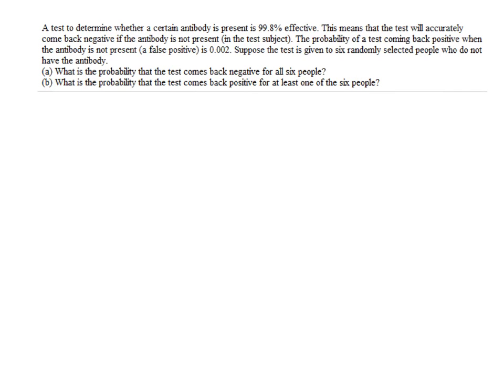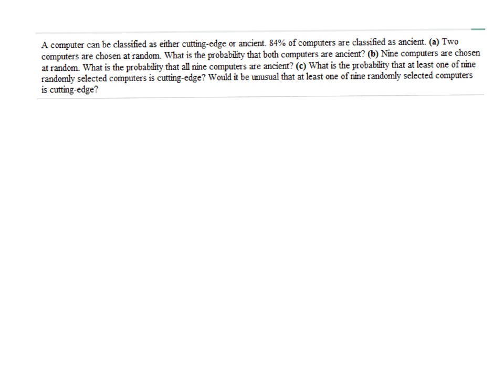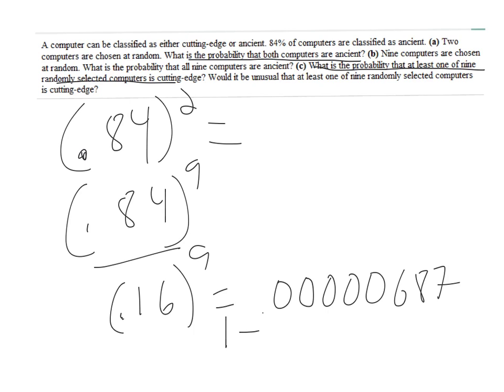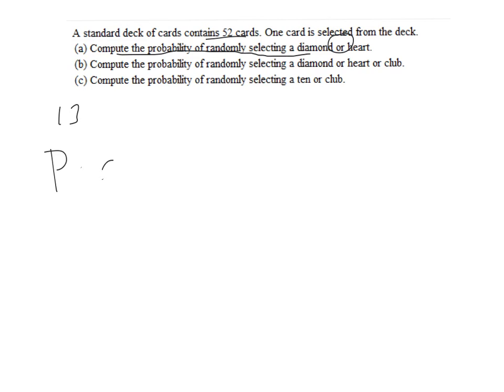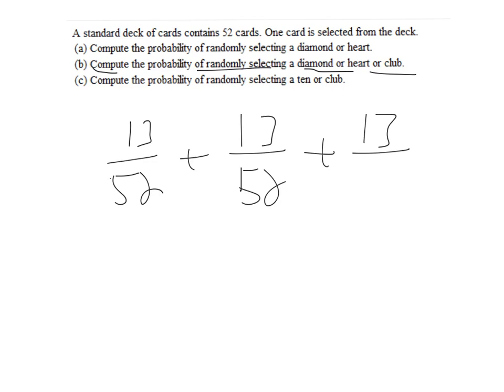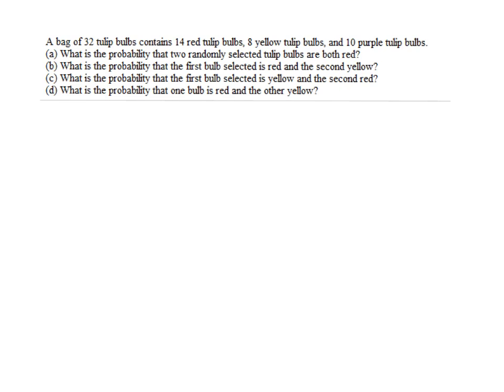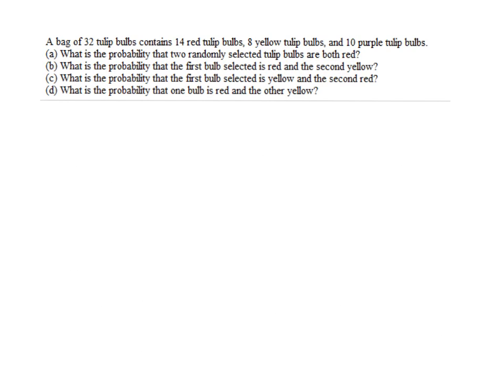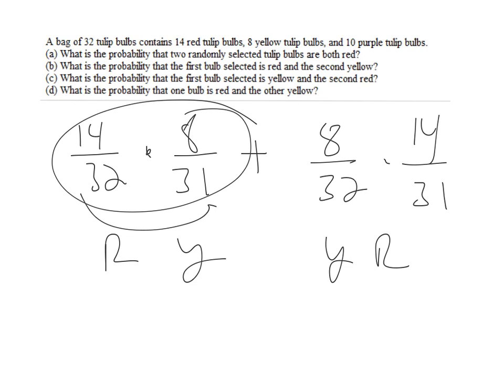Probability Requiz Help Notes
You need to complete this before I give you the password to the Requiz.